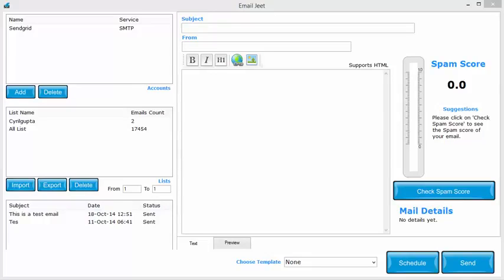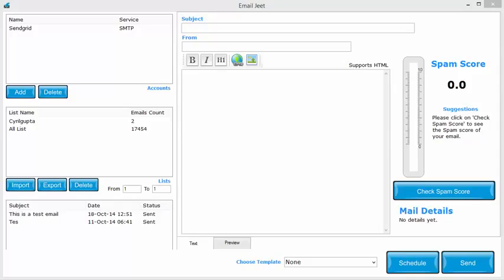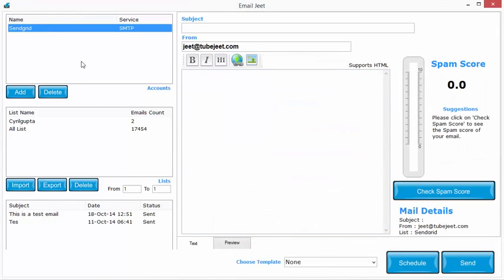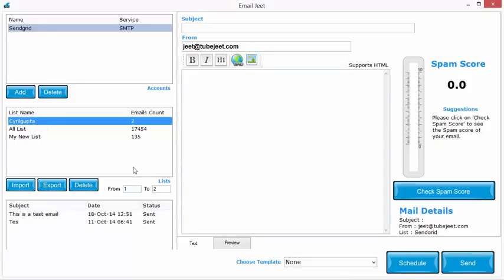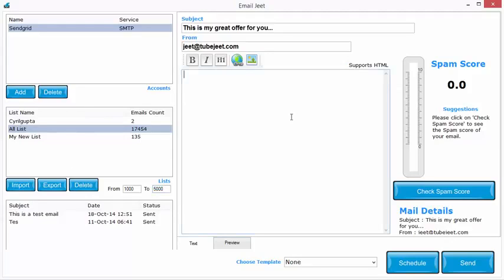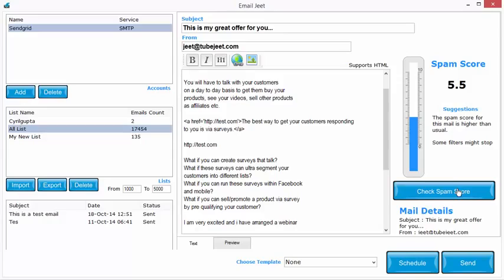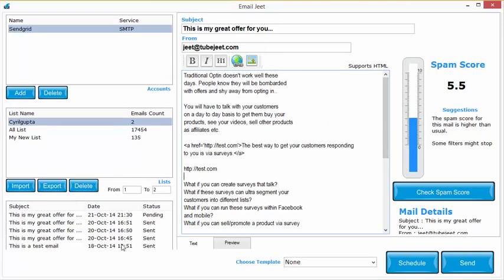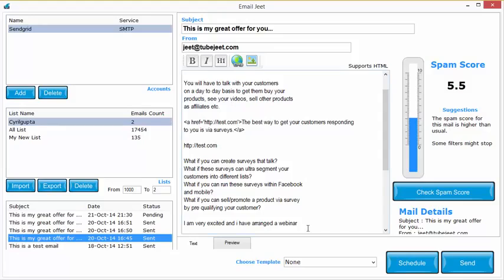Email Jeet review - Email Jeet Desktop Based Mailing Solution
Email Jeet - Your desktop mailing system that brings you better email deliverability

It's so easy you could doit in your sleep, just 3 steps and you're a go

Step 1 : Fire up this bad boy
Step 2 :Upload your list , click a couple more buttons
Step 3 : Create a proven business system that can make you money within 10 minutes
It doesn't even matter what niche you're in : you know that the money is in the list, and with email jeet you'll have the most powerful mailing system right on your computer. send your emails to thousands of subscribersinstantly at the push of a button

You get all this, in Email Jeet :

Upload a list of subscribers straight into the app, with no double opt-in and no verification required whatsoever
Mail your list as often as you'd like to using beautiful templates with No down time
Enjoy email marketing the way it's supposed to, with no monthly feeds
Shedule your emails to go off when you want to with no annoying delays